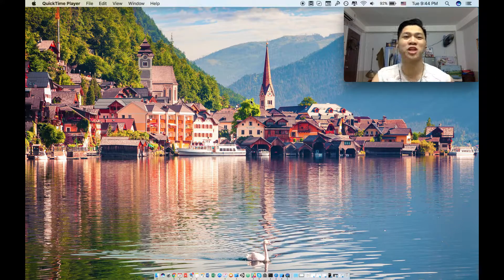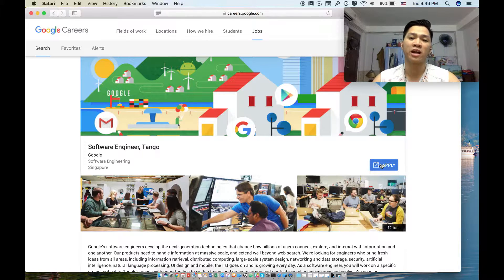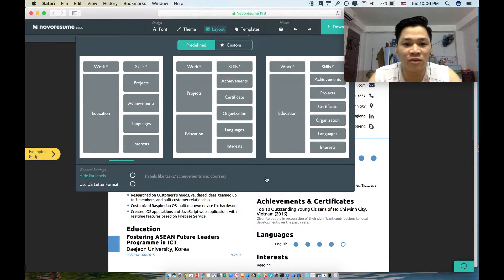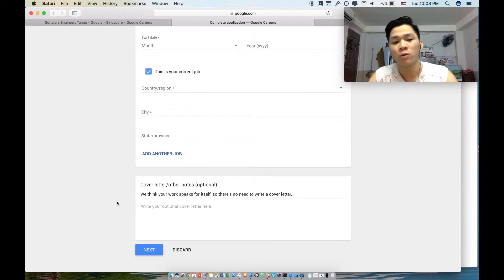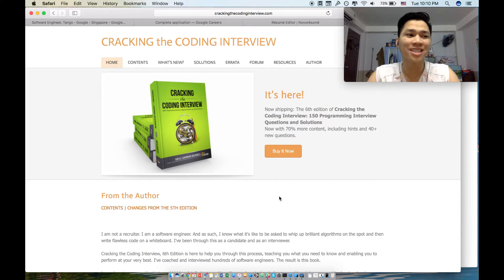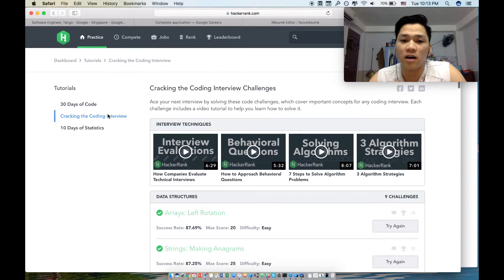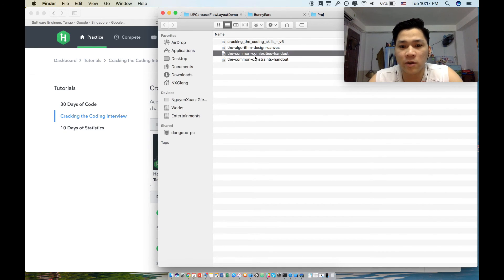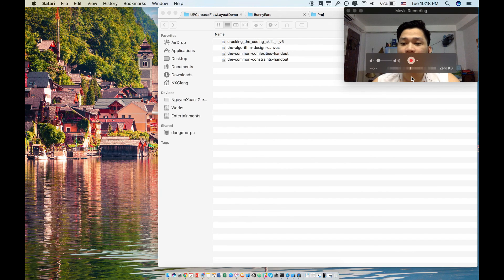How I Apply For Google as A Software Engineer And How to Prepare for it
Few months ago I applied for Google, and I think it may be helpful to share the way to apply as well as how to prepare for the interview as a Software Engineer.

This video is about how I Apply For Google as A Software Engineer And How to Prepare for it.
You guys also will be recommended to create your own CV/Resume by using NovoResume
for practicing to review your Computer Science knowledge (Algorithm & Data structure).

Also, I wrote about this in my blog as well.

My name is Xuan-Gieng Nguyen, Jasper is my english name and it will be the channel name from now on.

Thanks for your watching and hope you guys like it.